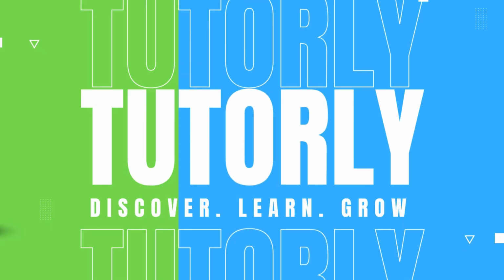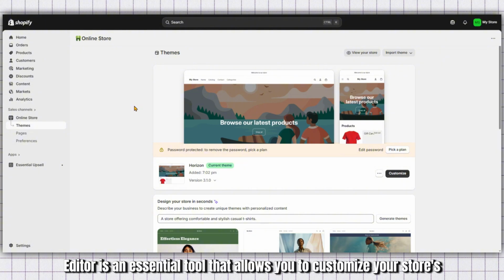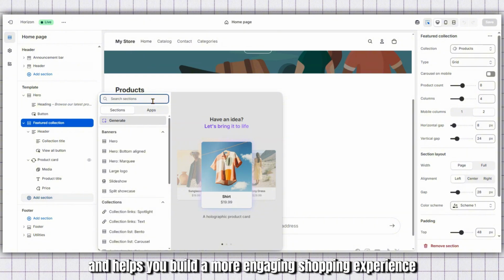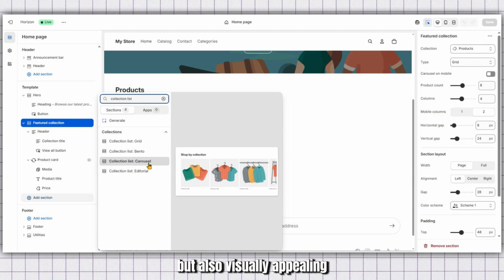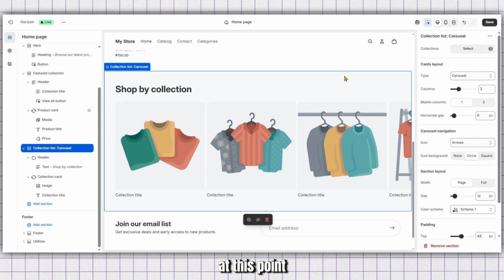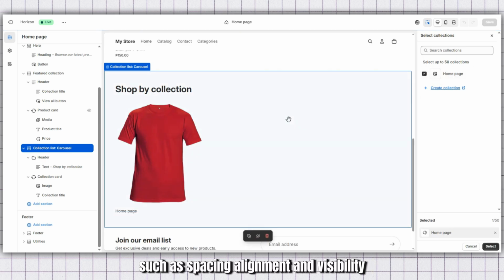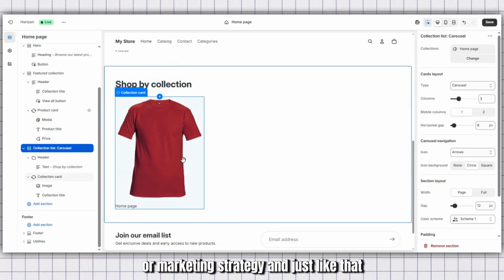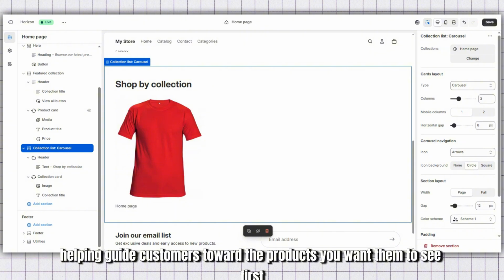How to Add a Collection Carousel Slider in Your Shopify Store (2026 Guide)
Learn how to add a Shopify collection carousel slider to your online store and enhance the shopping experience for your customers. This feature allows you to showcase your products in a visually appealing way, making it easier for customers to browse and find what they're looking for. With a collection carousel slider, you can display multiple products at once, and customers can easily navigate through them. This can lead to increased engagement, higher conversion rates, and ultimately, more sales. In this video, we'll show you step-by-step how to add a Shopify collection carousel slider to your store, so you can start enjoying the benefits of this powerful feature. Whether you're a seasoned Shopify user or just starting out, this tutorial is perfect for anyone looking to take their store to the next level.